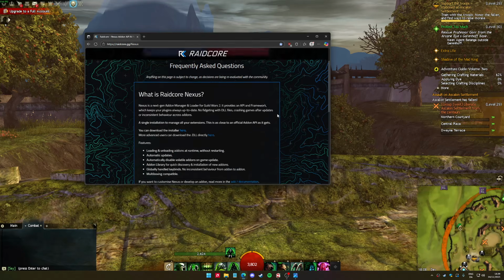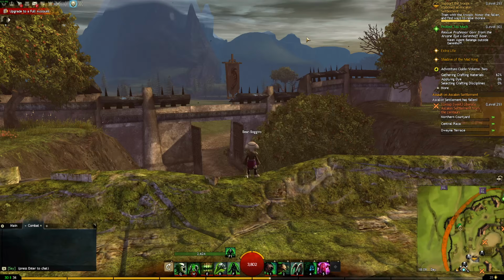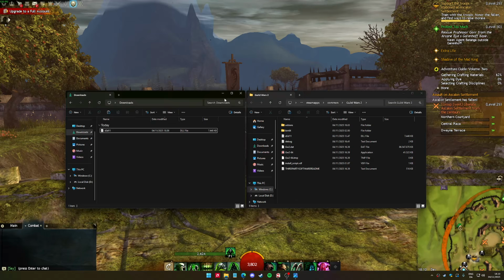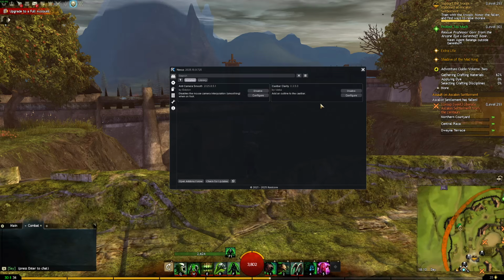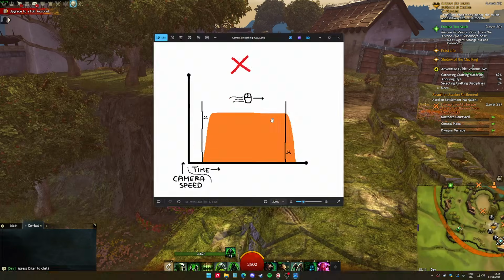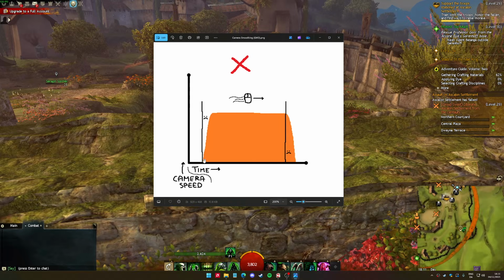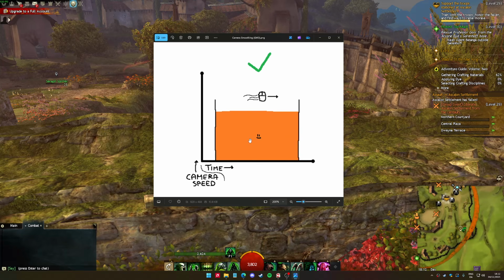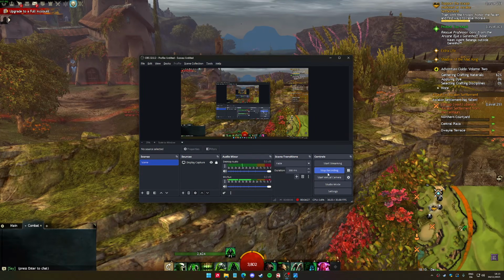How To Remove Camera Smoothing In Guild Wars 2 (And What It Is)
Make sure to read the FAQ on the website if you run into any issues!

Ctrl + O to open the menu.